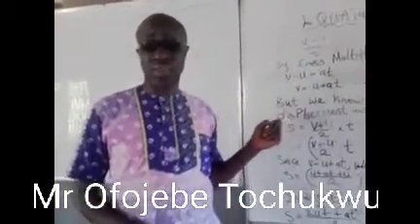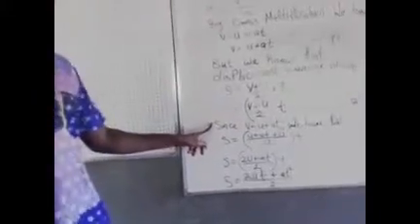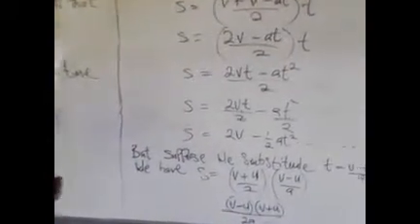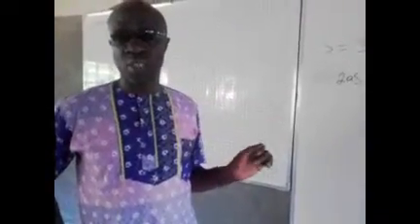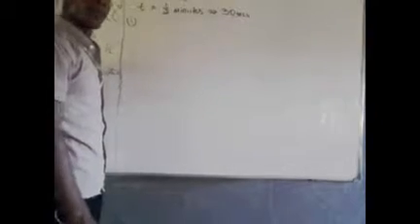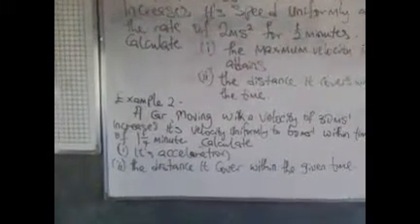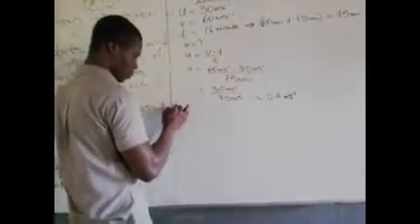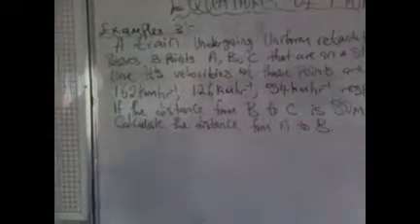Equations of motion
This is by the blind Nigerian genius, Ofojebe Tochukwu Alex.